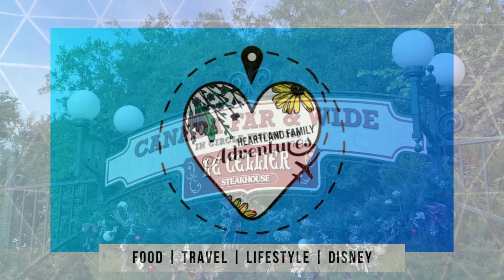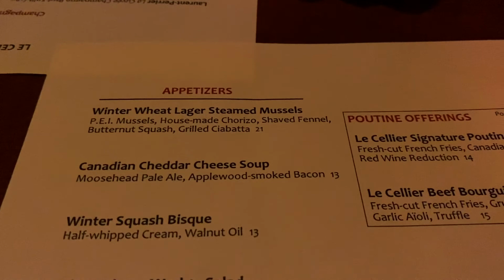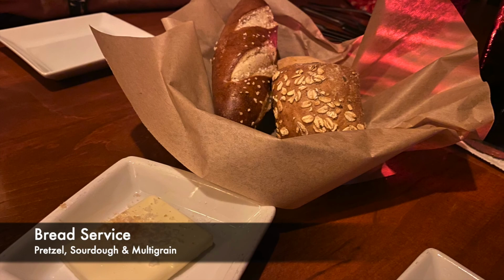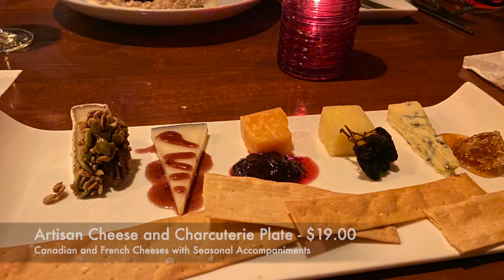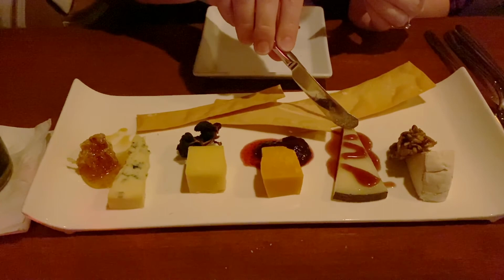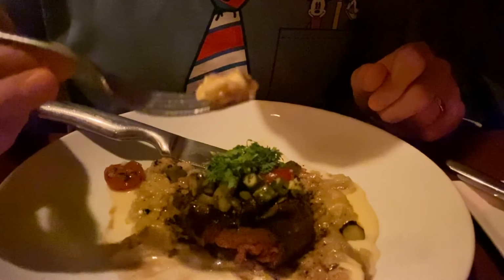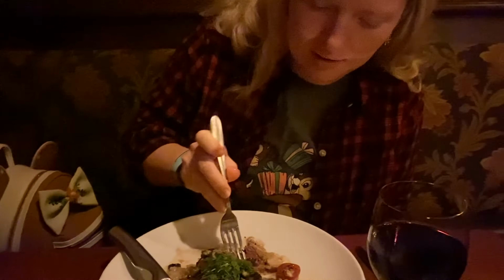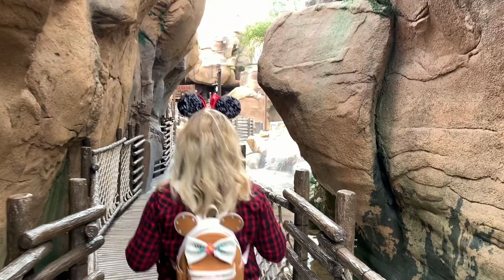Le Cellier Steakhouse in Epcot Canada Pavilion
Welcome to Heartland Family Adventures! Today we invite you to join us for an amazing bucket list experience, dining at the Le Cellier Steakhouse at Epcot’s Canada Pavilion. 🇨🇦

This was our first experience dining at this restaurant, known for its delicious steaks, fresh seafood, cheddar cheese soup, and other Canadian dishes. 🧀This restaurant is open for lunch and dinner, and located at the bottom of the beautiful Canadian chateau, designed to look like a wine cellar with beautiful stone arches, wooden accents, and dim lighting. 🍷

👍🏼 If you like this video please give us a thumbs up or leave us a comment to let us know what you think!